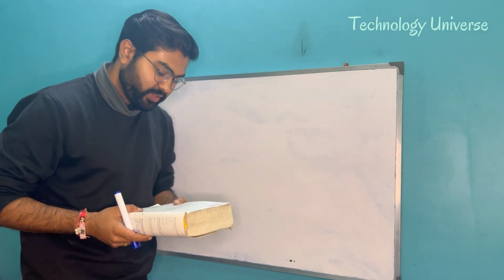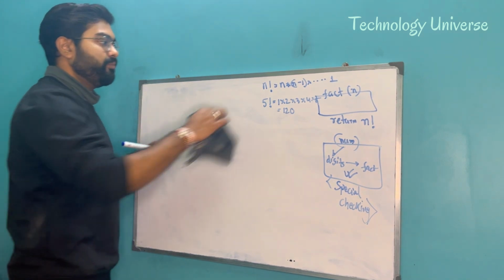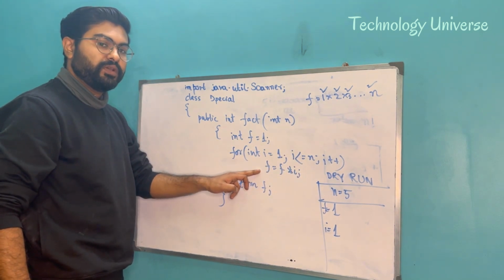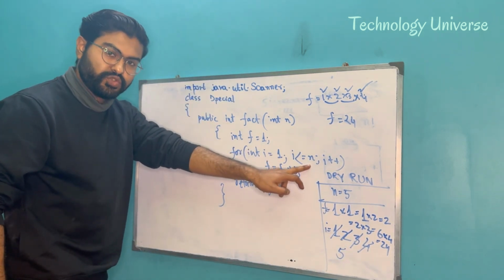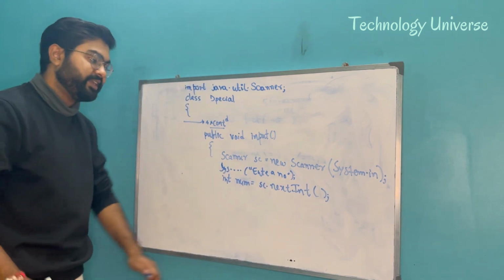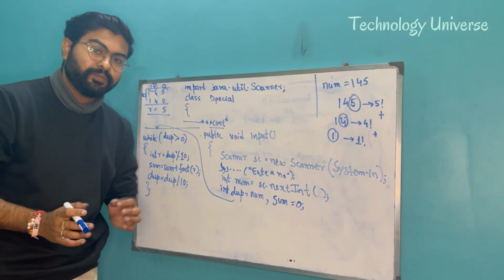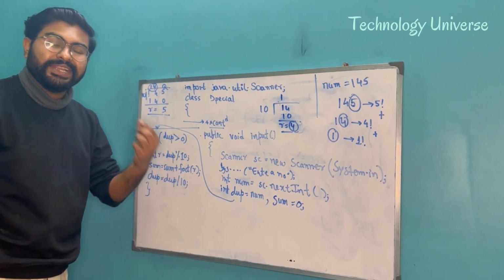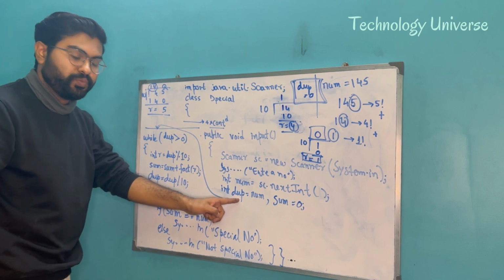Java Mastery For ICSE: How to check a number Special Number or not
🚀 Dive into Java Mastery with ICSE Syllabus

Welcome to our Java Mastery series designed specifically for ICSE students! In this video, we'll delve into the fascinating world of Java programming, focusing on a practical example: the Special Number Program. This program is tailored to align with the requirements of Indian students following the ICSE curriculum.
🌟 What You'll Learn:

    Understanding the concept of Special Numbers
    Step-by-step implementation in Java
    Explanation of the code for better comprehension
    Practical application in ICSE exam scenarios

🧑‍💻 Who Should Watch:

ICSE students studying Java or anyone interested in mastering Java programming concepts. Whether you're a beginner or looking for a comprehensive review, this video is for you!

⏰ Timestamps:

    00:00 - Introduction
    00:11 - Problem Statement
    00:22 - Problem Explanation
    0:22 - Breaking the Problem
    03:22 - Factorial Function
    04:33 - Dry Run of Factorial
    08:44 - Writing the Second Method
    11:20 -  Explaining Digit Extraction Logic

JAVA TOP (HIGH CHANCE OF GETTING COMMON)  THEORY QUESTIONS FREE PDF